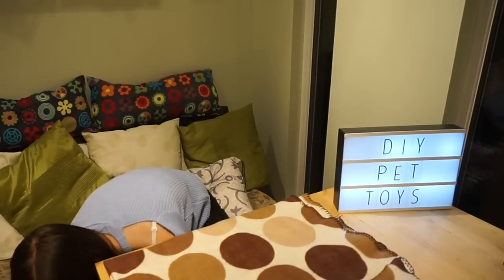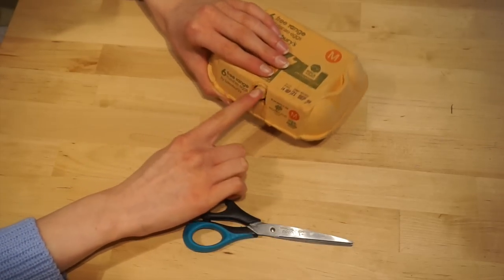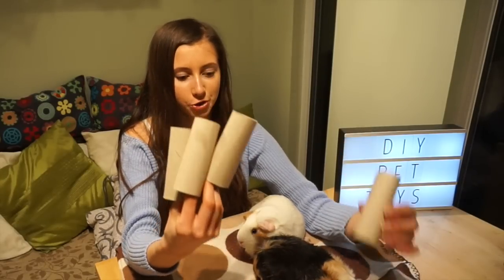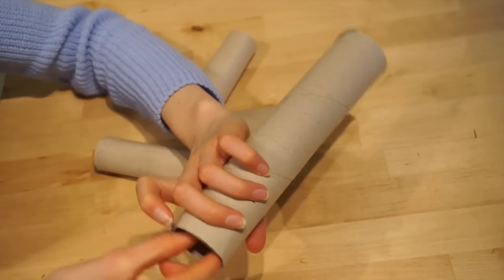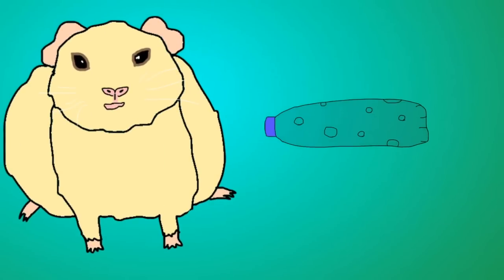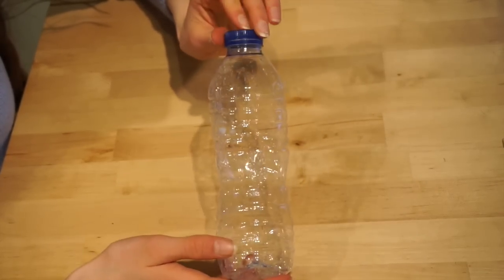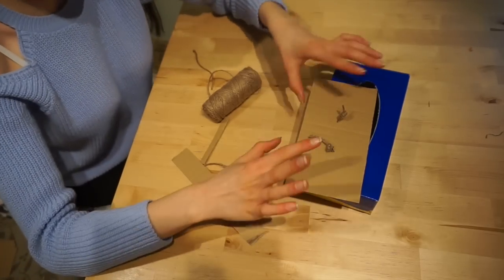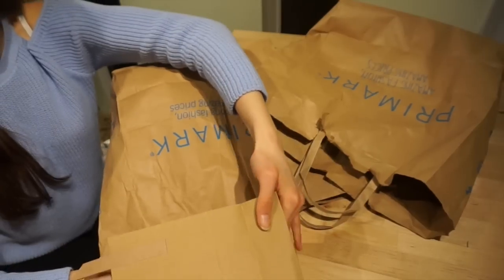DIY Small Pet Toys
In this video I show you how to make different toys for your small pets using basic household items which are quick and easy to make!

✿ Social Media ✿

✿ Filming/Editing ✿

Editor: iMovie (for mac) & Wondershare Filmora